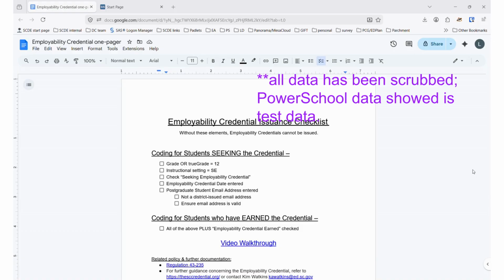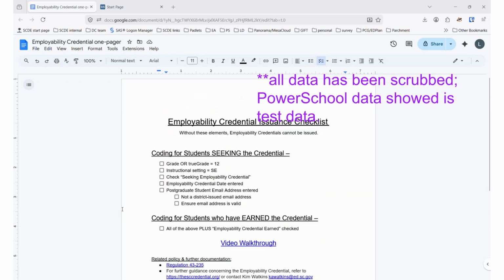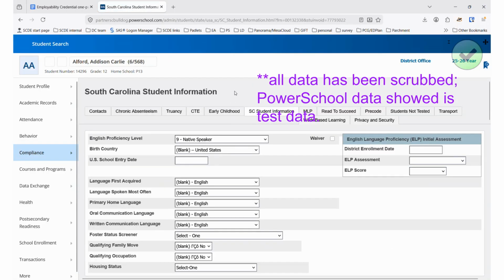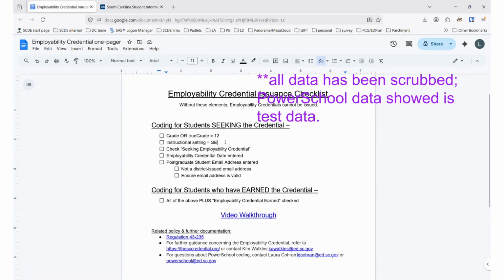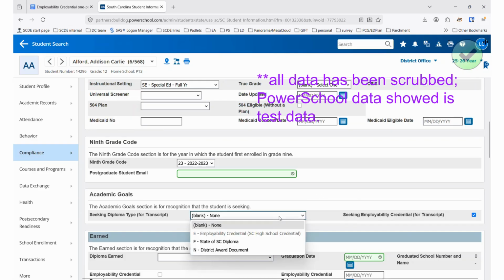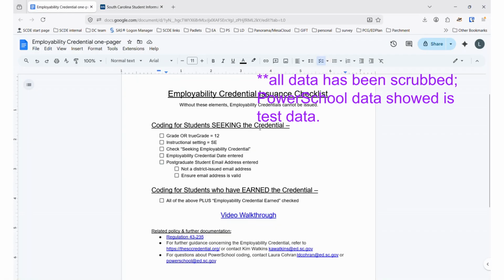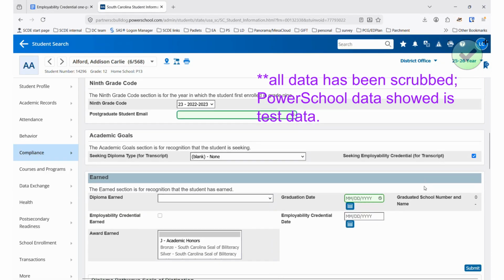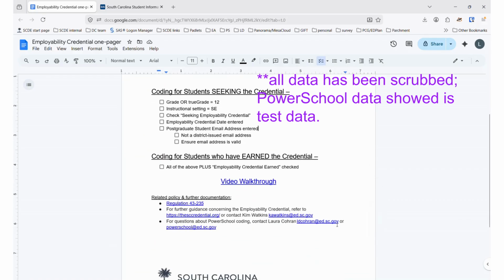Employability Credential Walkthrough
This video walks through required elements for students seeking and having earned the SC Employability Credential and where these elements are entered in PowerSchool.